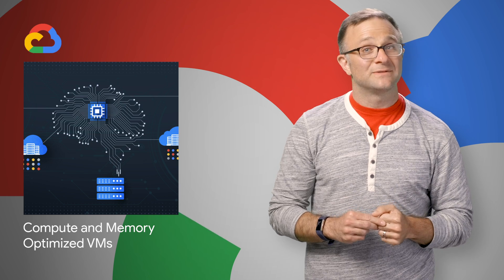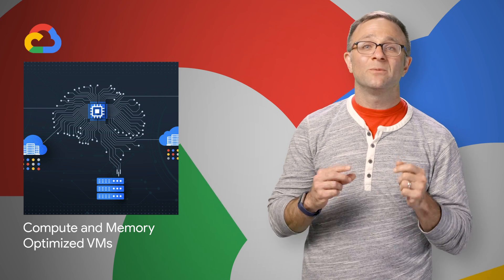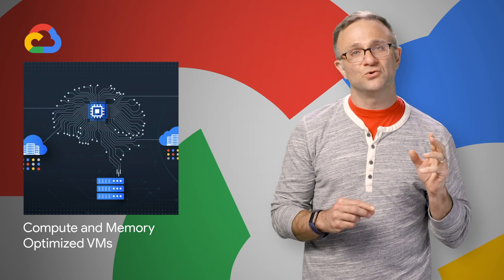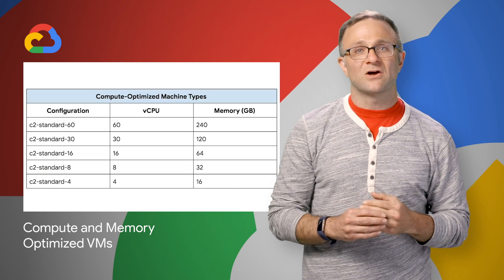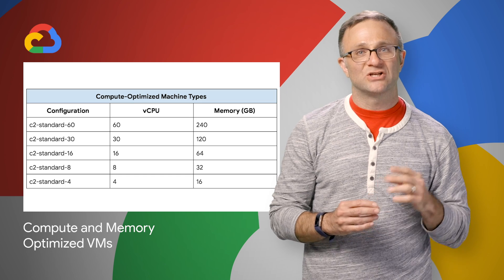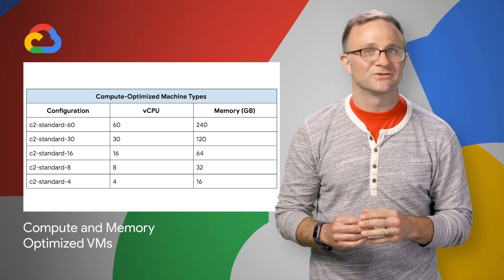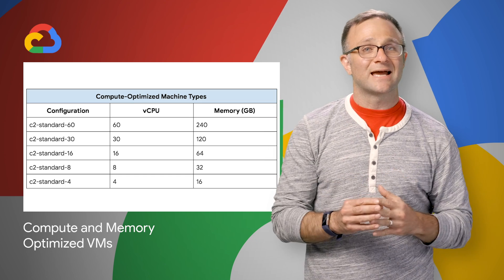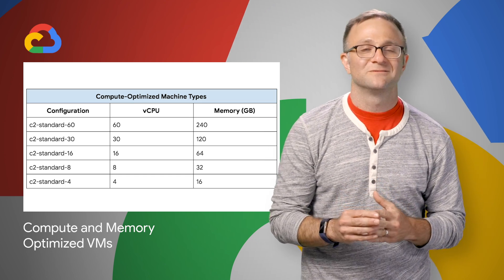Android Q beta 2, Cloud Healthcare API beta, & ML Kit for Natural Language Processing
Here to bring you the latest developer news from across Google is Developer Advocate Todd Kerpelman.